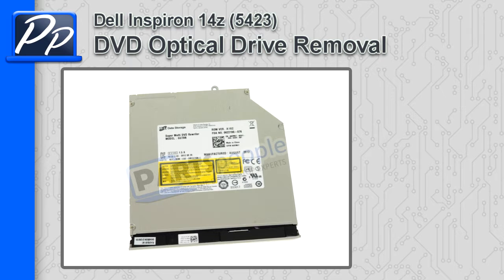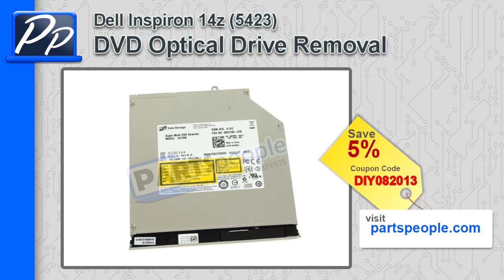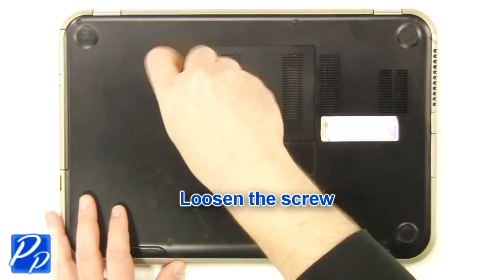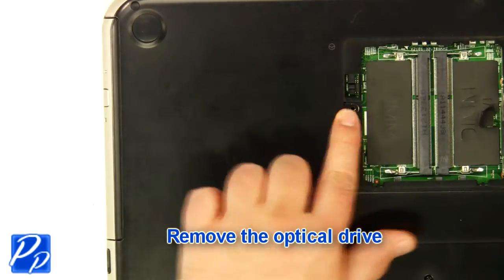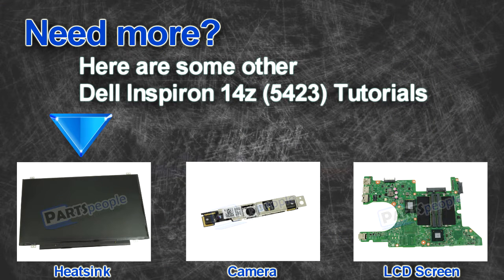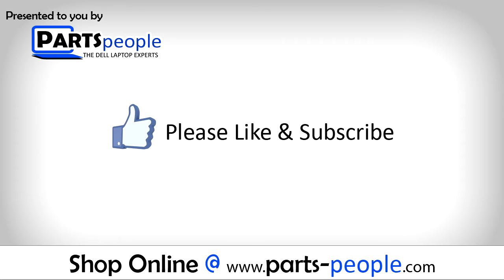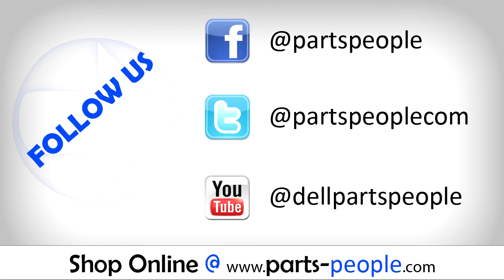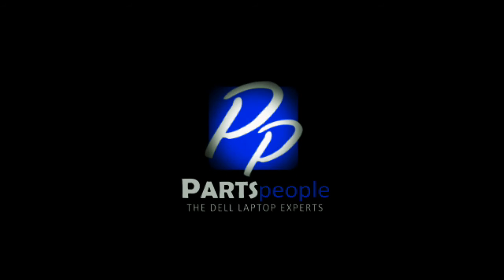Dell Inspiron 14z (5423) DVD Optical Drive Video Tutorial Teardown